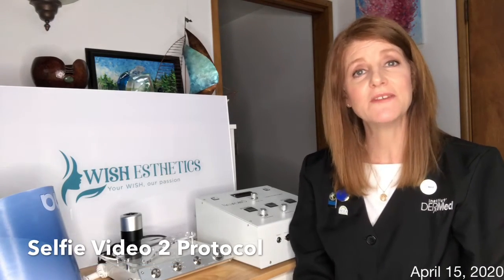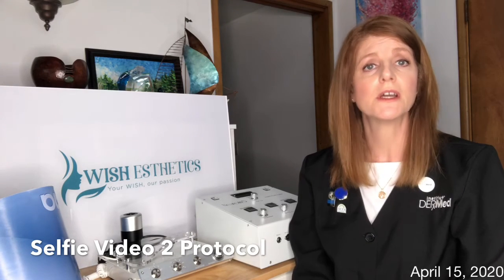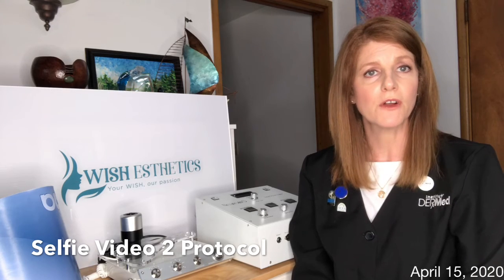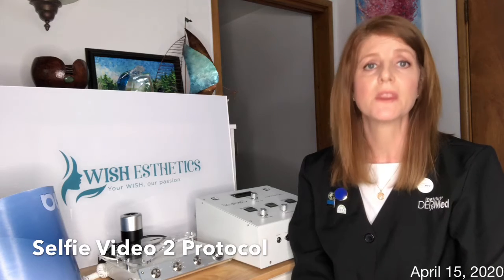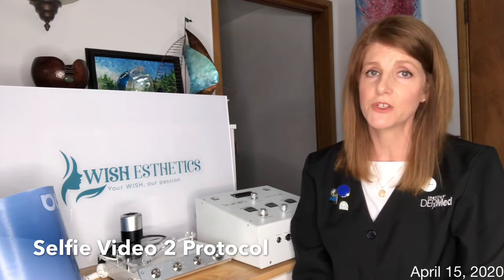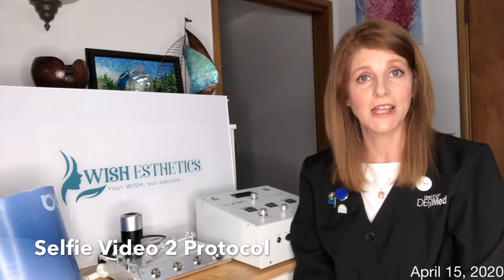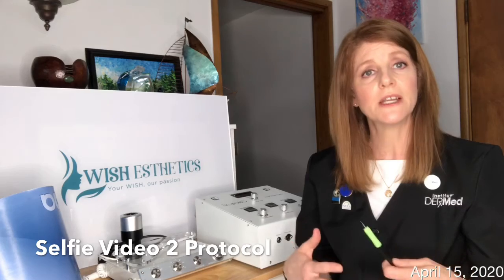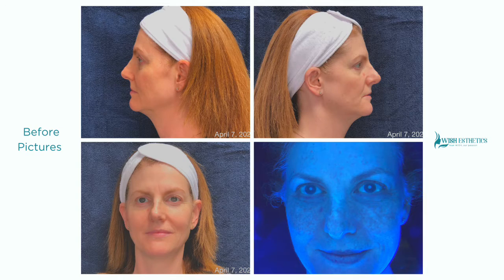Esthetician Kelly Wolcott in the Selfie Category of TSG2020 | Video 2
Do you want to know how and why Kelly's skin is so flawless? Check out her prescription to beautiful skin.